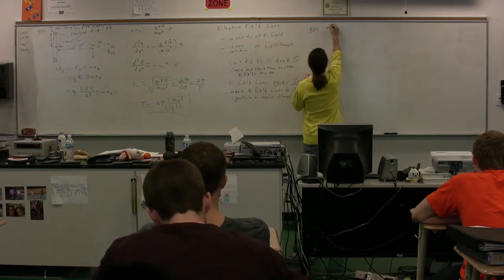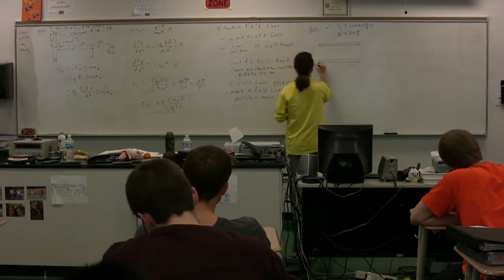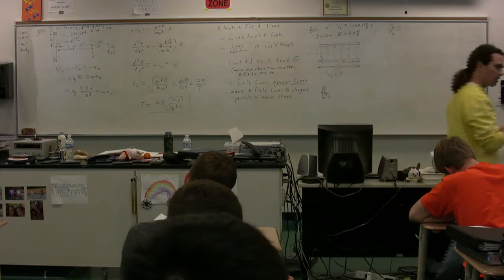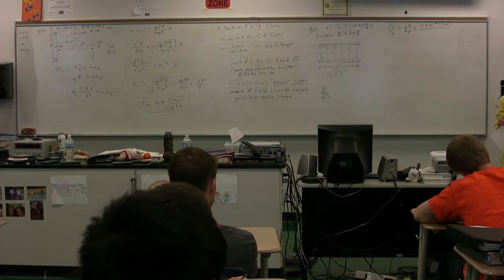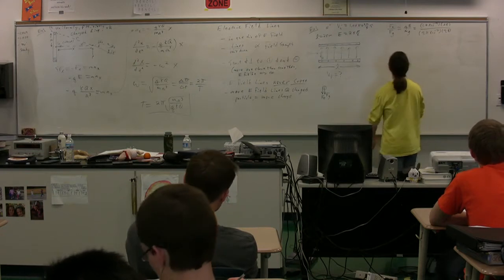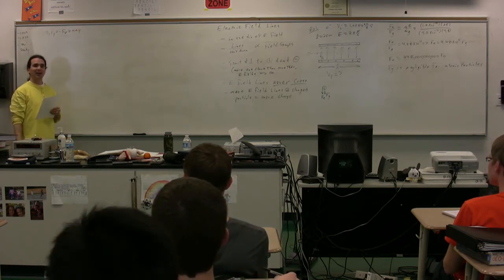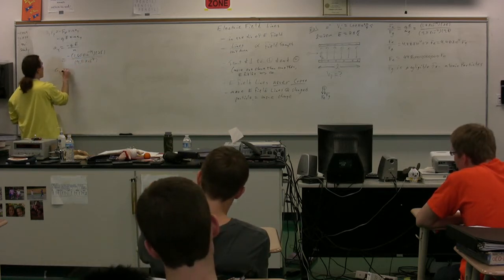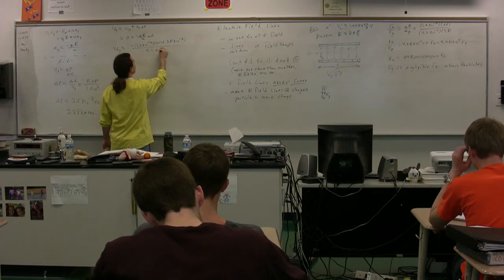Example - Charge Moving between 2 Parallel Plates - AP Physics C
An AP Physics C Example - Charge Moving between 2 Parallel Plates.  for Lecture Notes, Groupings and Sequencing of my lecture videos. (yes, I moved my website.)